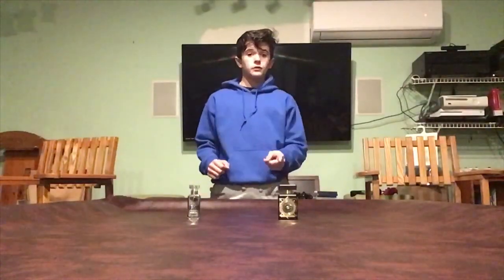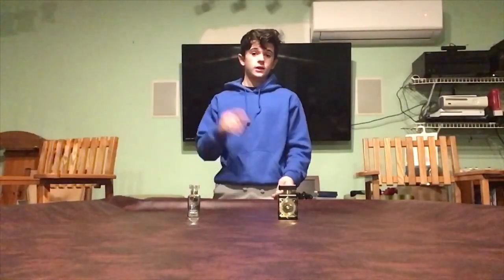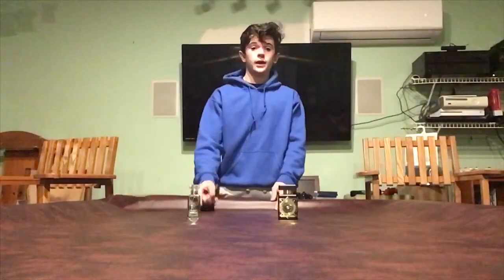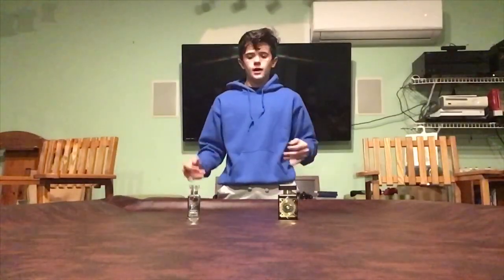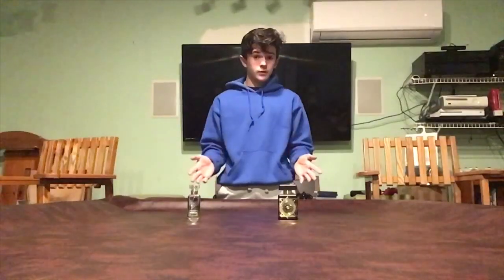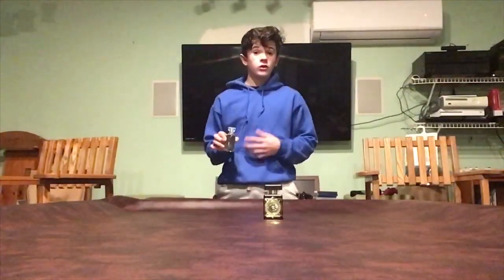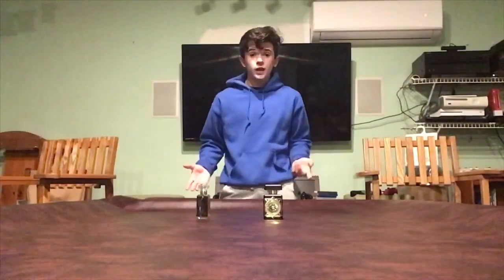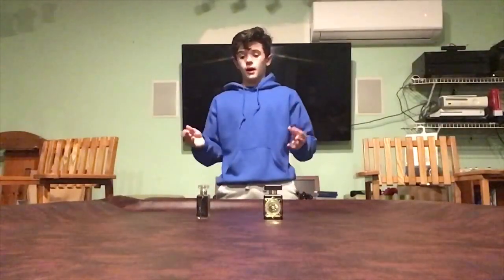Initio Oud For Greatness and Dua Shadow Play Comparison Video & Valentine's Day fragrance suggestion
Enthused by the idea of scent molecules triggering attractions and impulses, Initio Parfums honours this supernatural yet scientific dimension of fragrance by infusing its creations with a truly unique power. Oud for Greatness opens with calming yet aromatic notes of lavender, saffron and nutmeg before tailing into a heart of oud wood and natural agarwood oil. Patchouli and musk ensures a mesmerising base.

Xxxxxx

Shadow Play

Sorry, currently out

Inspired by Initio Oud for Greatness
Sacred geometry holds secrets the knowledge of which may wield unfathomable potential. Drawing inspiration from such, Oud for Greatness promises divination and vibrational harmony for those fitting enough to reap its influence. This elixir of spiritual binding and intuition is as erotic as it is enigmatic. Sacred oud oil is infused into the spice of saffron to produce a smell that is nothing short of incredible. The narcotic persuasion runs deep as patchouli and musk blend for an accord in the finish that is as powerful as the fragrance's start. Shadow Play is our expression of this modern masterpiece by Initio, and we knew we wouldn't feel comfortable releasing it to the world until the same spiritual ingredient of oud was sourced. Luckily, a supplier provided us with a natural oud analogous to the one housed in the original creation. This slashes hundreds off the price tag without severing your connection to the universe at large. Be in tune with your inner greatness with Shadow Play.
CLASSIFICATION: Oriental
NOTES: Agarwood, Saffron, Lavender, Musk, Patchouli, and Nutmeg
GENDER: Unisex
CONCENTRATION: Extrait de Parfum

What I use:
iPad Pro
Donner Music Stand
Lamp by Lamp Core

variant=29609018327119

GRPW37